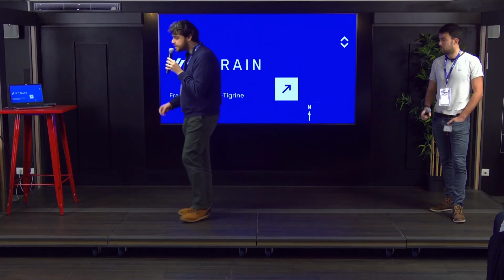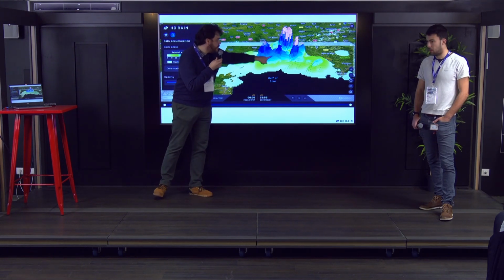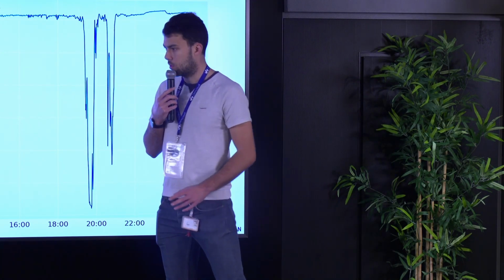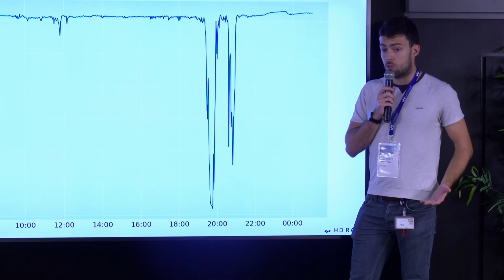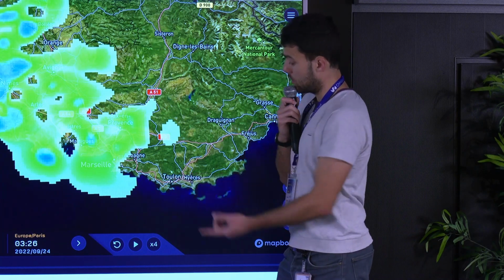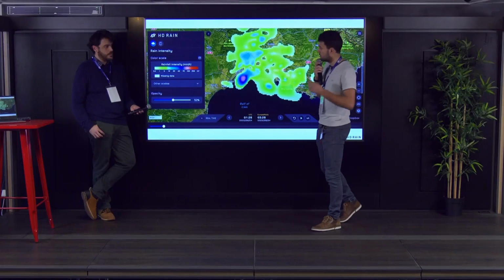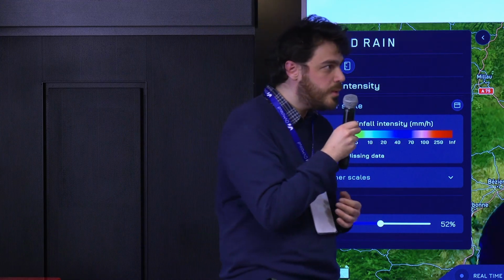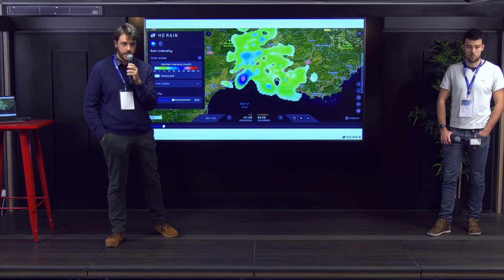Showcase AI - HD Rain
Testimonie : Discover how the startup HD Rain use our AI tools to develop their solutions. They combine Artificial Intelligence and meteorological expertise to bring you the best and most accurate weather data.